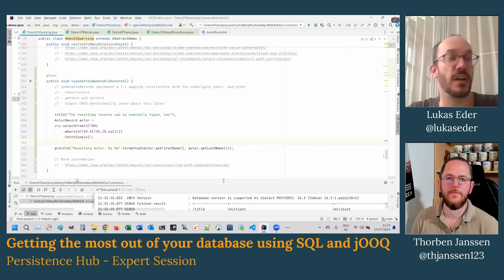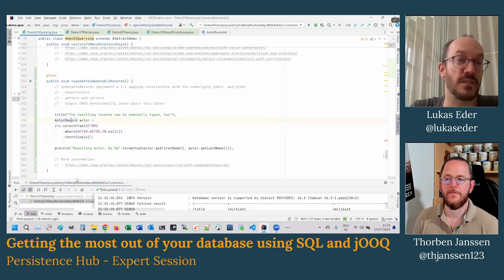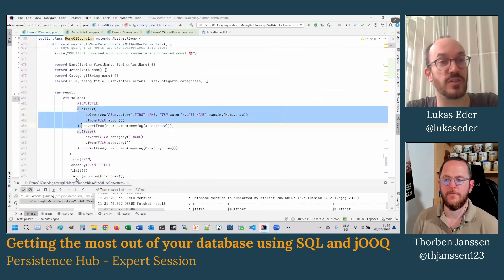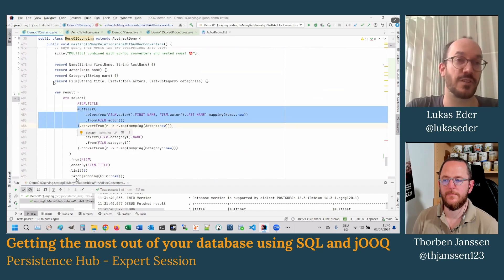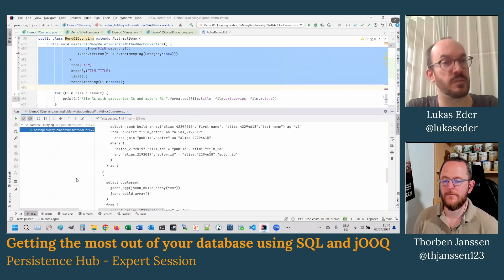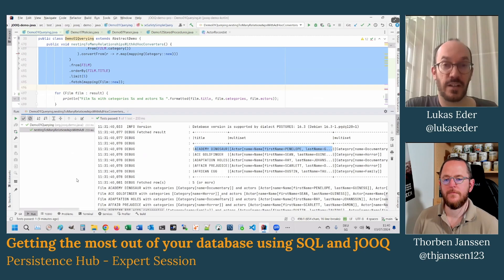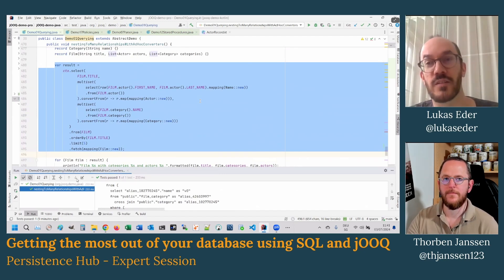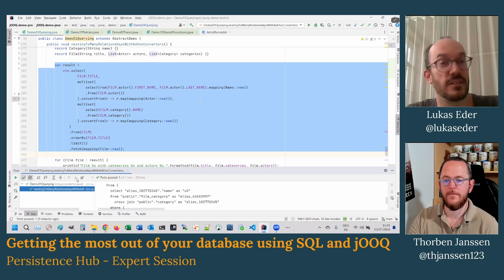Getting the most out of your database using SQL and jOOQ with Lukas Eder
Watch Lukas's entire Expert Session on SQL and jOOQ and get access to video courses, monthly Java Persistence News, other Expert Sessions, and more

This is a small part of the Expert Session we hosted on August 26th. Lukas joines us as a guest speaker to talk about recent changes in the SQL language, the influence of other data stores, and, of course, jOOQ.

Members of the Persistence Hub can find the recording of the entire session in the archives. and become a member to get access to all my video courses, monthly Expert Sessions with amazing guest speakers, monthly Java Persistence News, and a monthly Coding Problem.